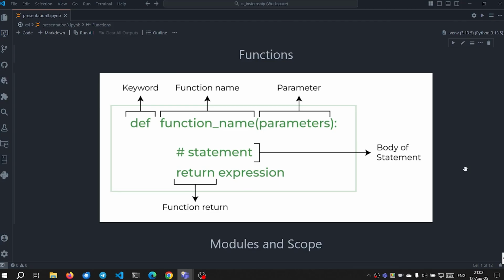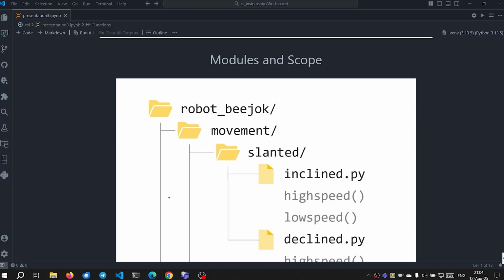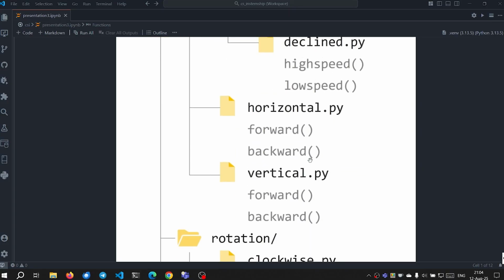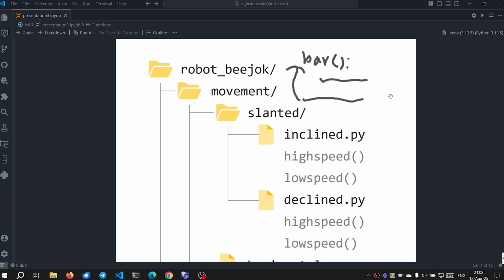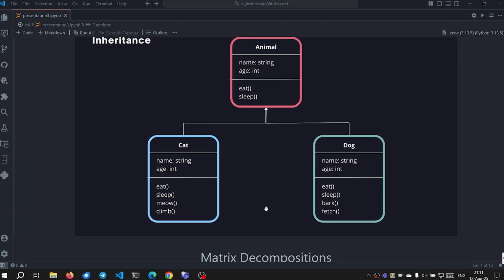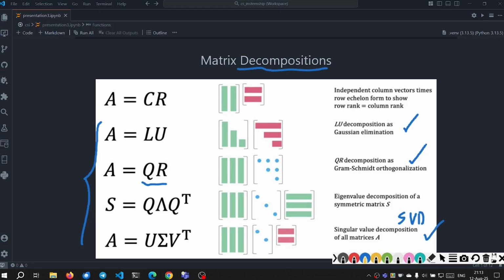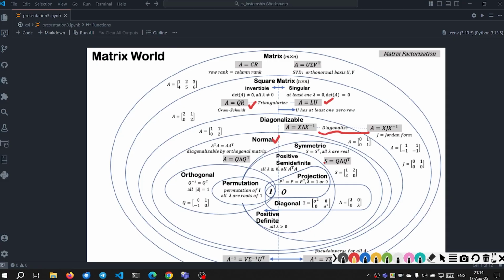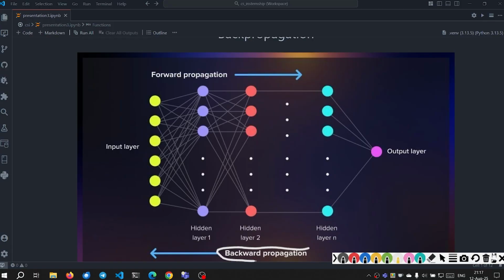Alireza Alizadeh step 3 presentation - Matrix decompositions, backpropagation and OOP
Alireza's step 3 presentation. Featuring vector calculus(backpropagation), matrix decompositions and object oriented programming.